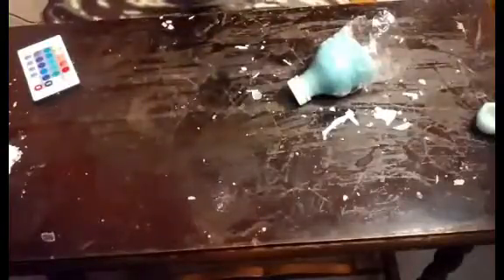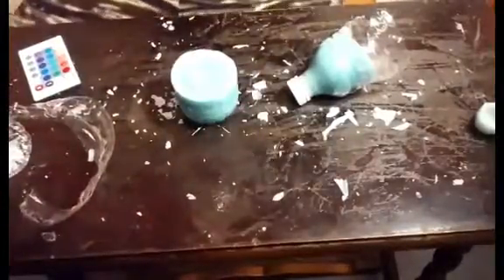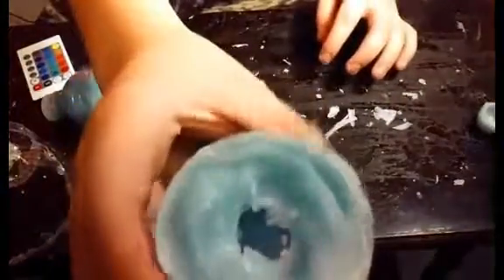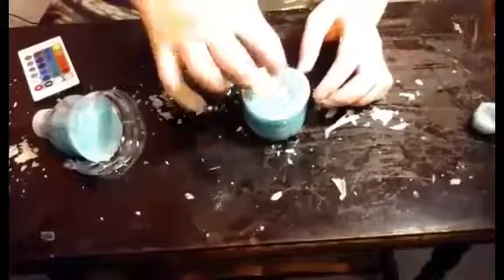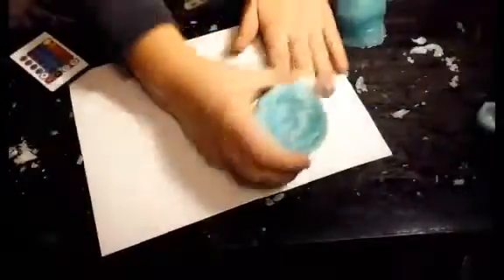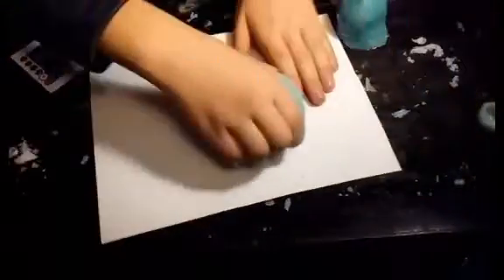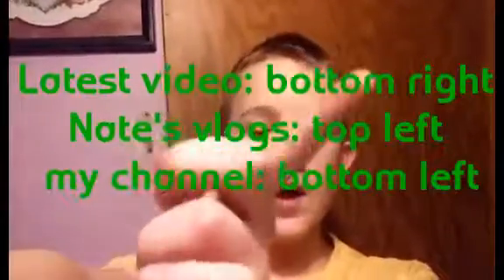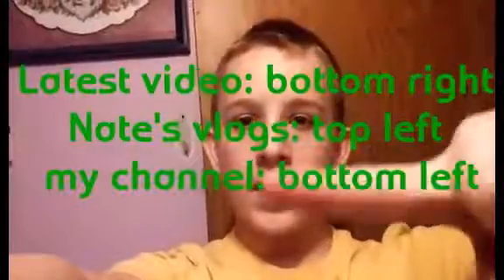Boiling candals *fail*